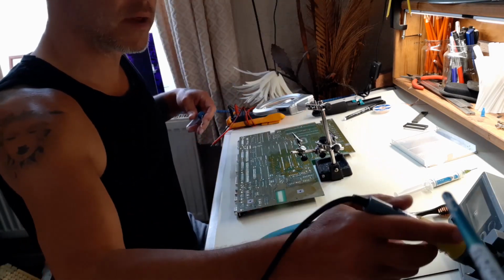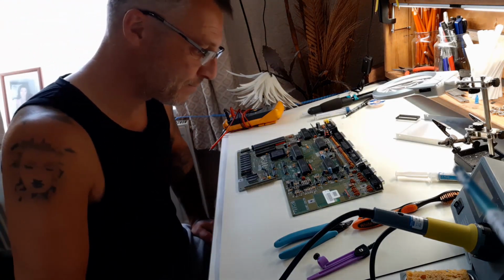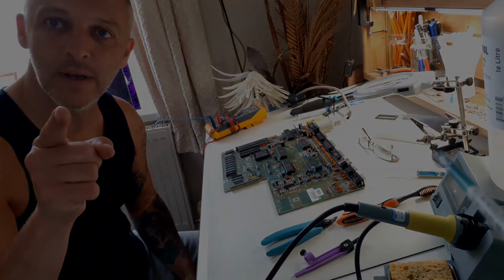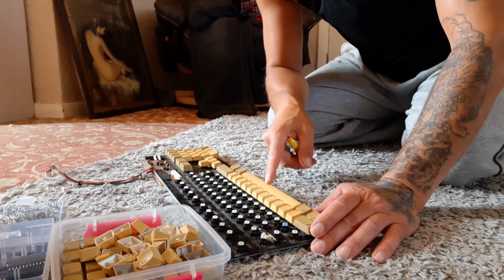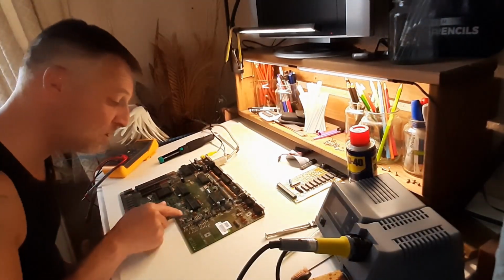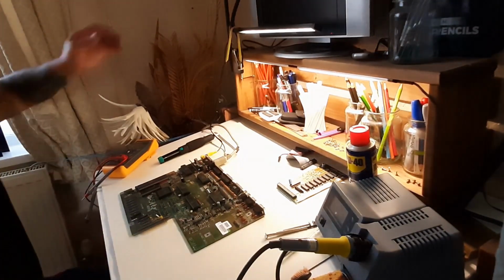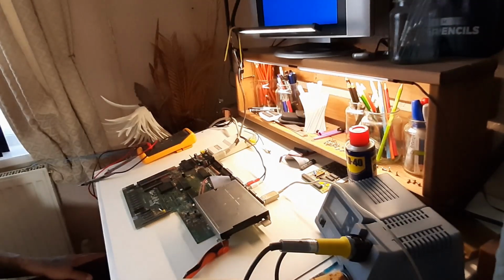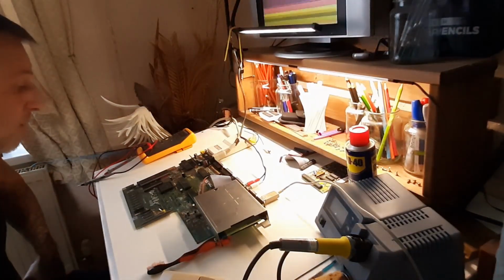Commodore Amiga 500 plus Ebay leaked battery no working junker to jewel Pt1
Bought a Amiga 500 plus with seal still intact. It was a none runner and was the most UV damaged retro item I have ever seen! Let's make it a jewel in my collection!